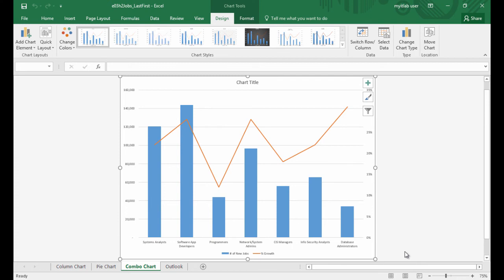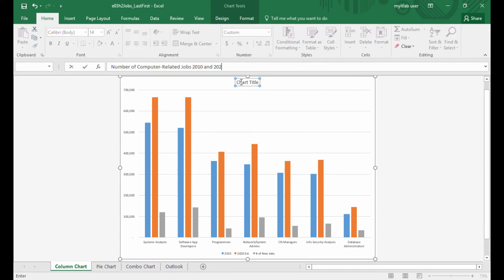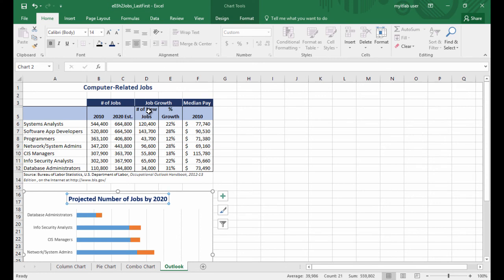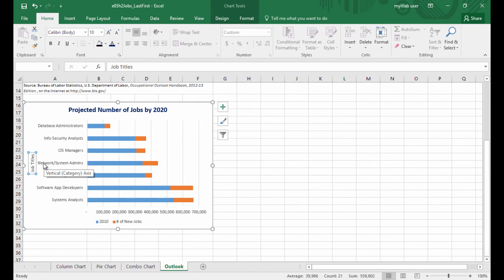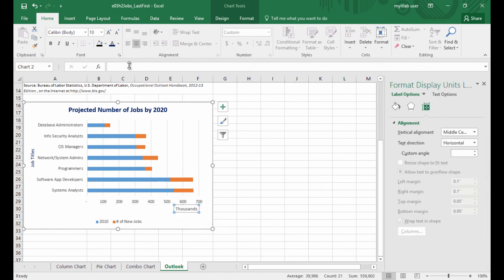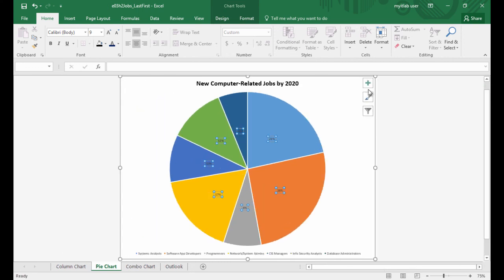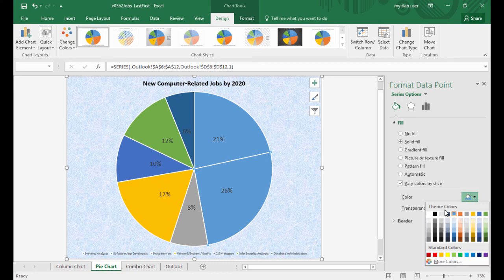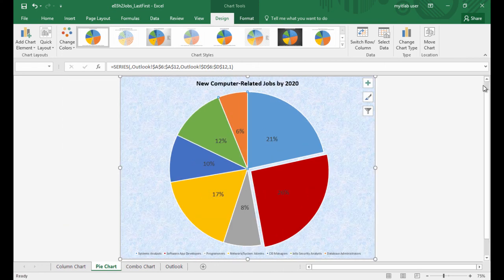exp e03 h2